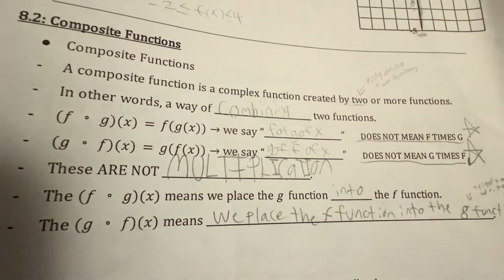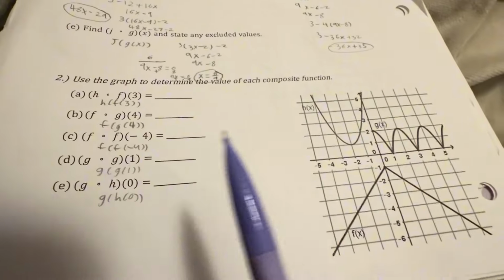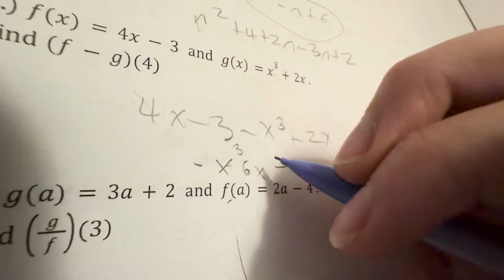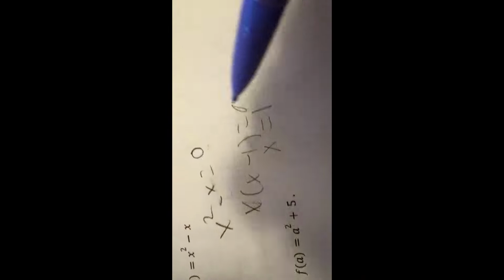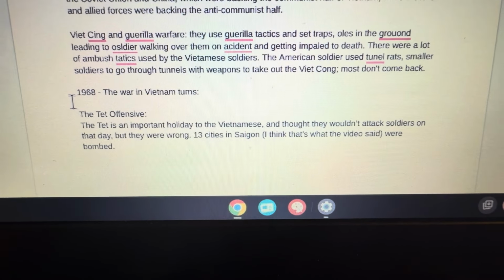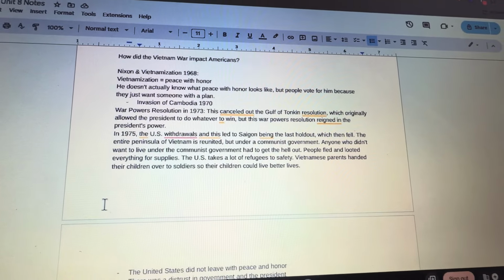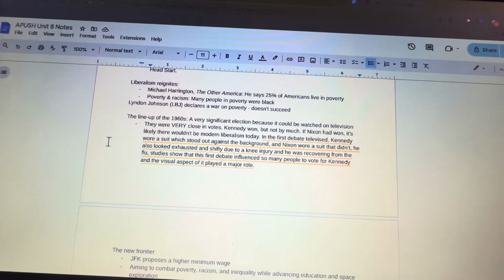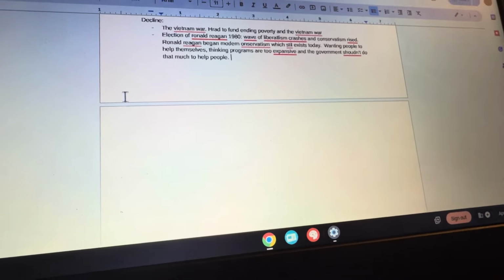ASMR || Whispering. Learn math w/ me! Functions, excluded values, history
In this video I talk about functions and excluded values, and some history.

I hope you enjoy(ed) the video!